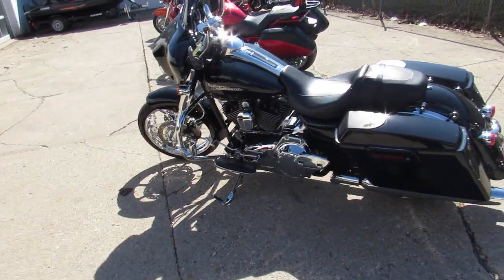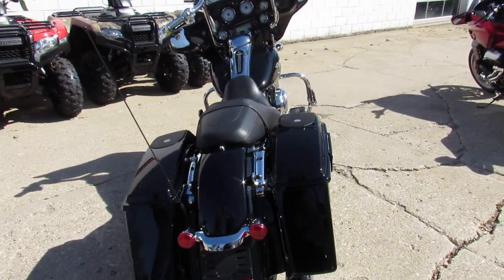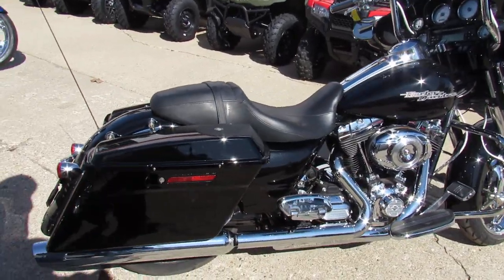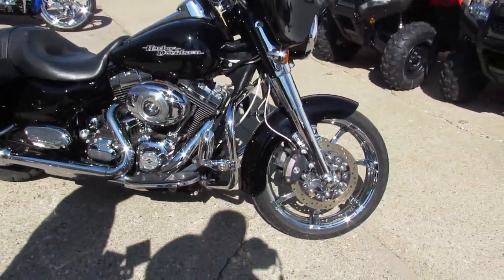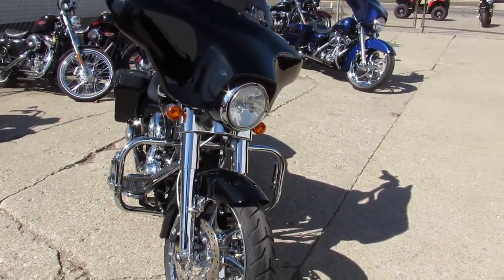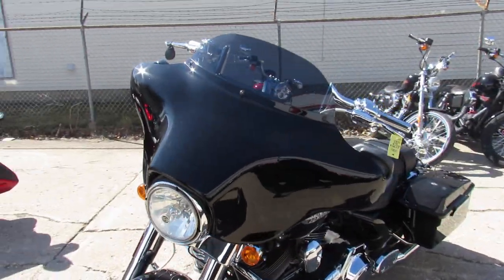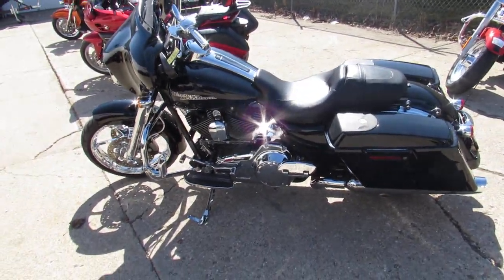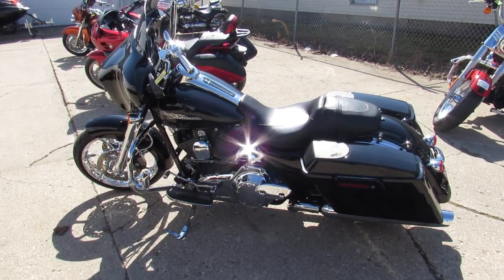Used 2011 Harley Street Glide FLHX for sale in Michigan U4170